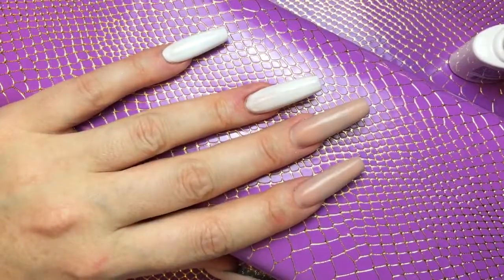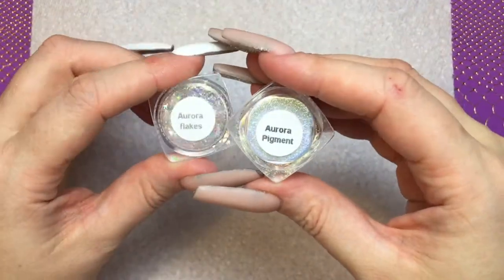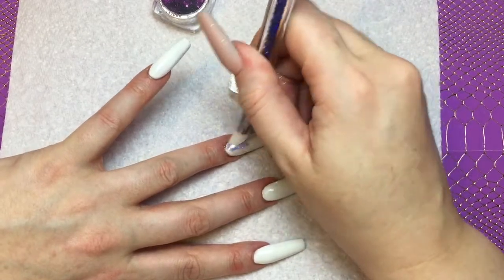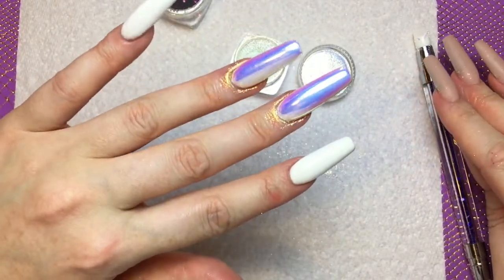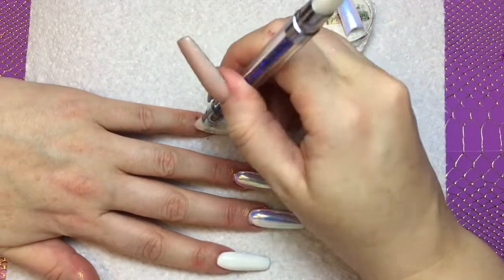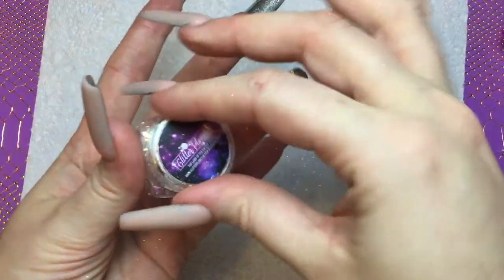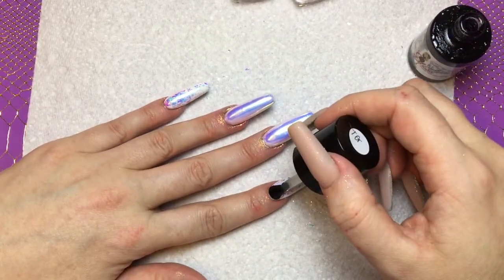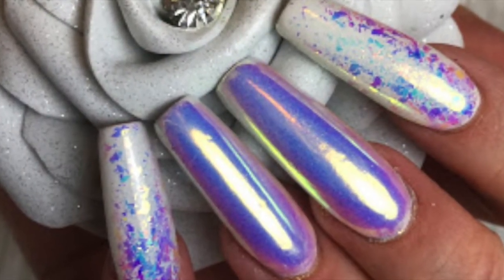Glitter Planet | Aurora Pigment & Flakes | Application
In this video check out the amazing Aurora pigment and flakes from Glitter Planet.

Much Love
Helen 💋

🛍Products Used🛍
● Aurora Pigment
● Aurora Flakes

• Charlies Nail Art – CHN10 (10%)
• Kiki London Gel Polish - Cinderhellie (10%)